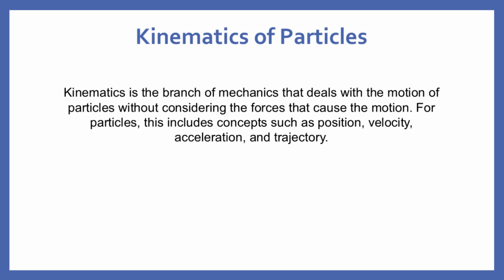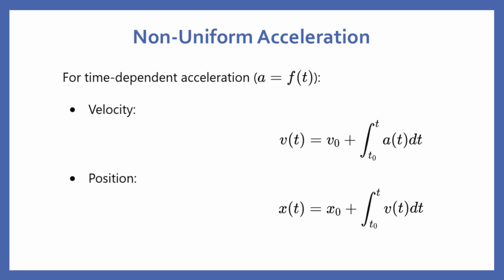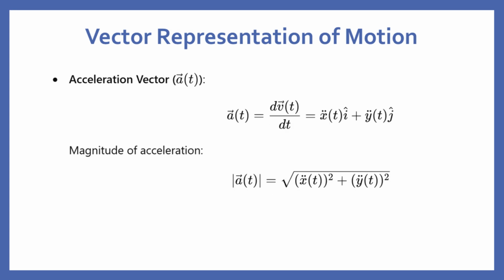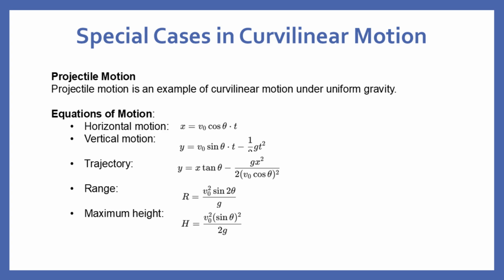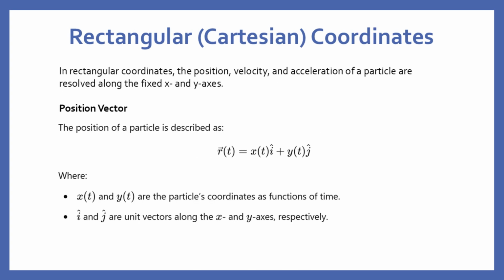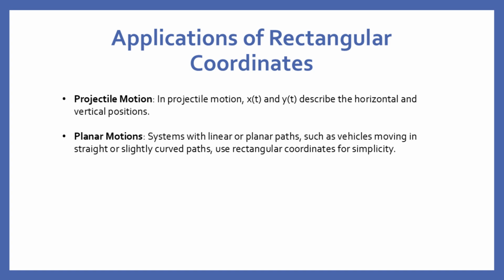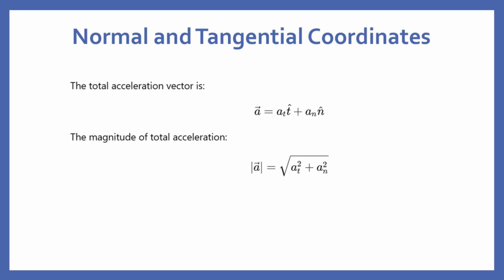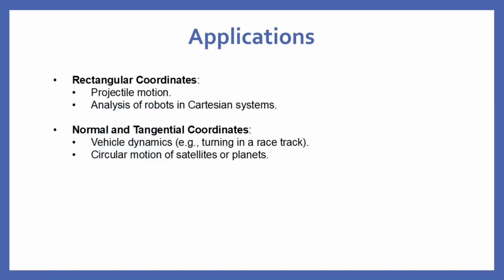Engineering Mechanics | Kinematics of Particles | Part 3